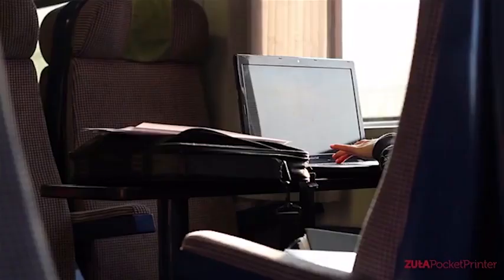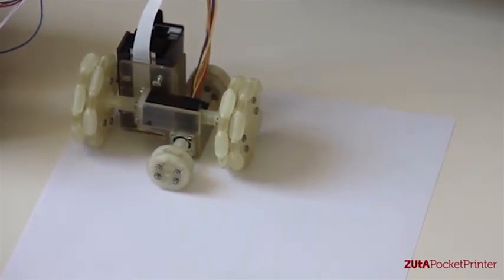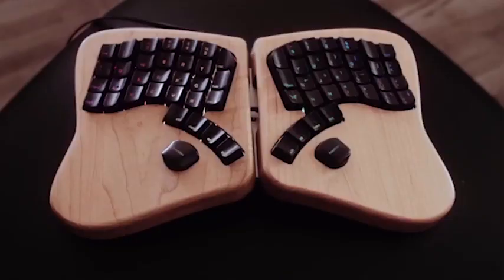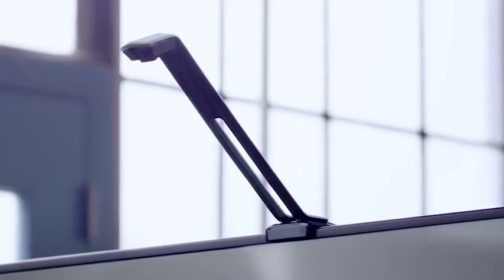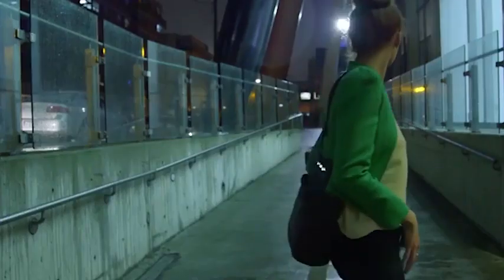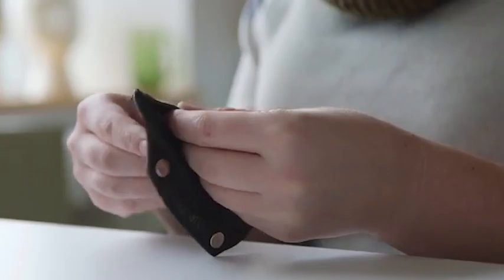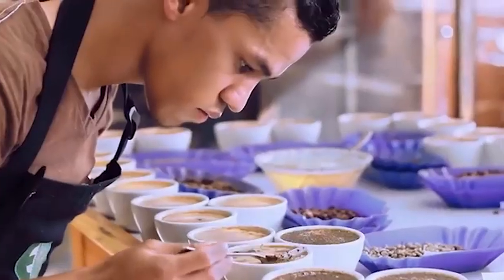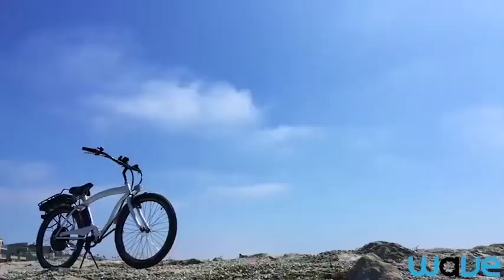7 Innovative Products and Latest Inventions You Can Buy ►8